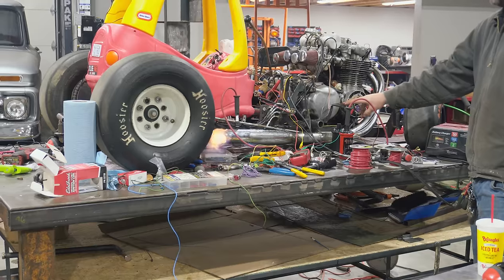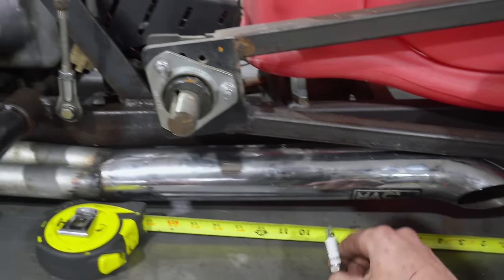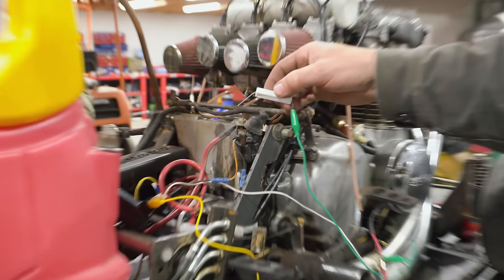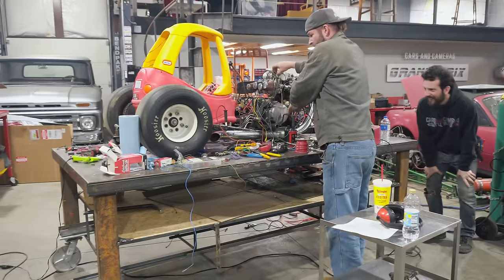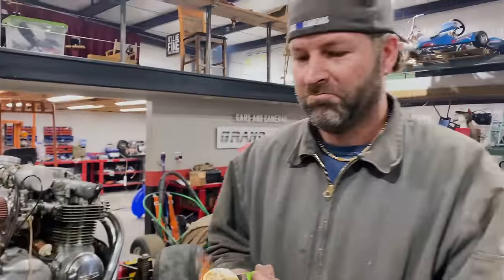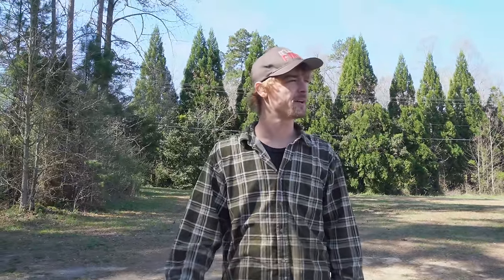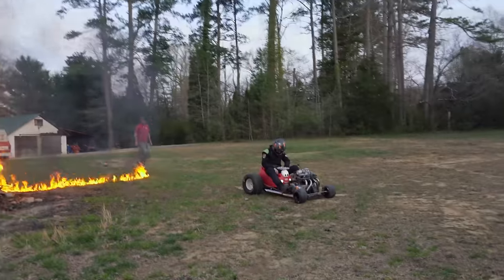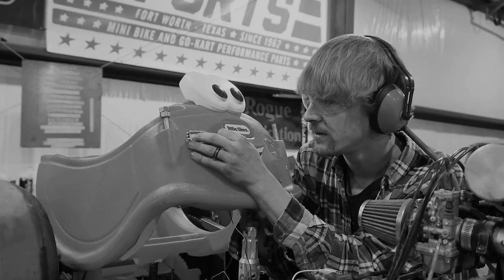550cc Little Tikes Car Gets a FLAMETHROWER!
DON'T TRY THIS AT HOME! Our cozy coupe little tikes car go kart gets a flamethrower! This Honda 550cc Little Tikes car was already insane- this go kart is fast, great sounding project, but now we take it to the next level with an exhaust flamethrower! Using a second ignition system and a richer fuel mixture, our go kart shoots flames out of the exhaust. In this episode, we install the system, roast some marshmallows, announce some upcoming events, lose a wheel, and of course... shoot flames!